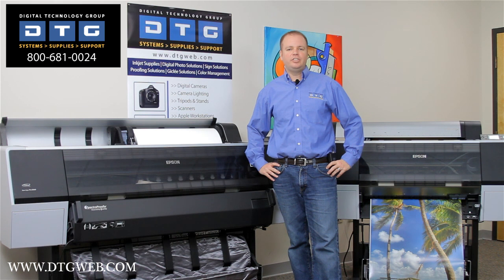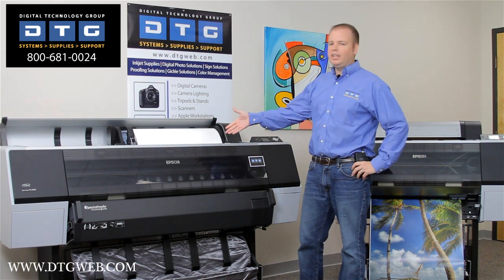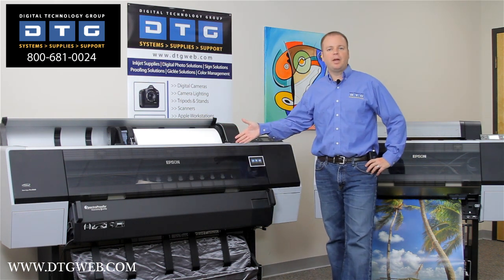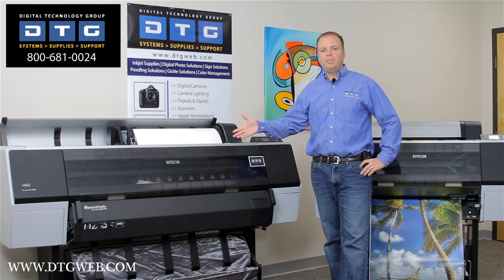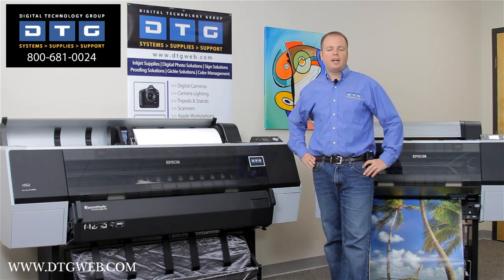A short look at the Epson 7900 and 9900 printers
- Video shows you what is new with the epson 7900 and 9900 printers.